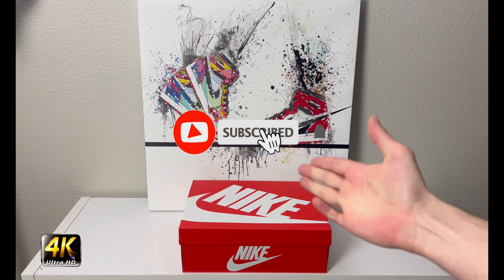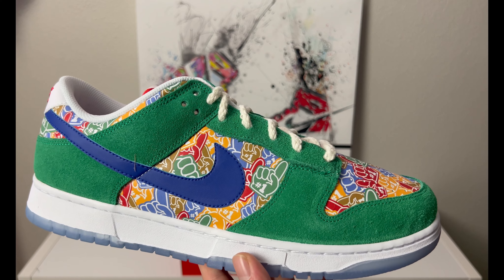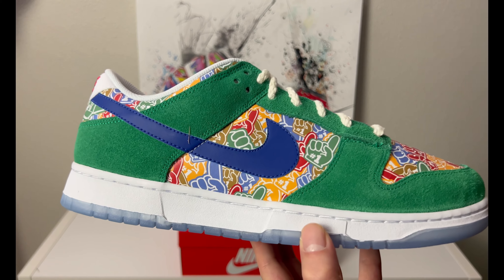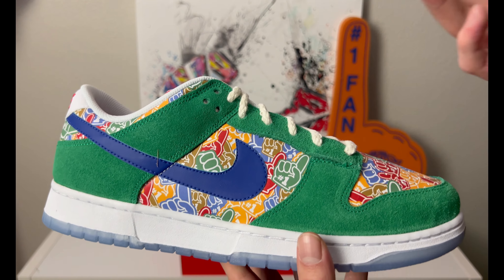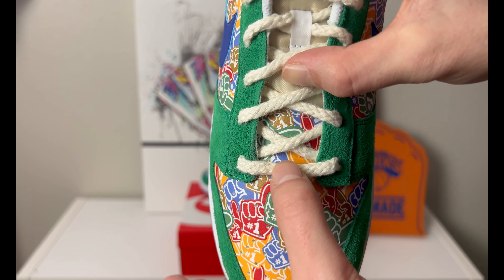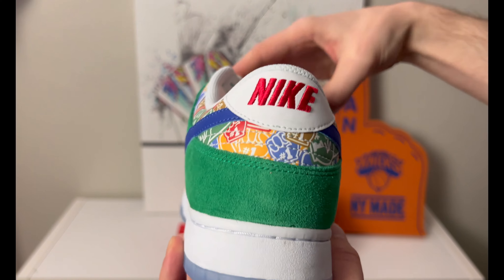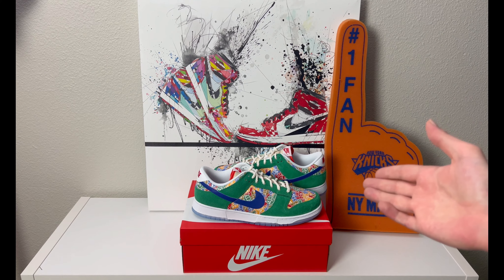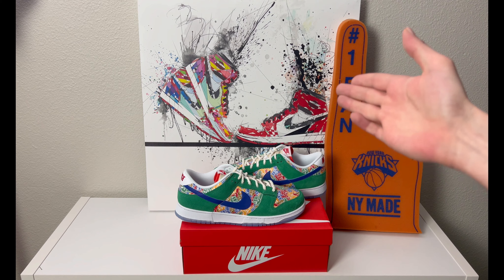Nike Dunk Low Foam Finger Review!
Welcome to the channel everyone, in today's review we will be looking at the Nike Dunk Low Foam Finger. Originally released on December 14th, 2022  for a retail price of $120 (US) and features a leather printed graphic paying tribute to the foam fingers found inside stadiums during sports events.

Product/Company Links:

Nike -

GOAT -

StockX -

Nike Dunk Low Foam Finger